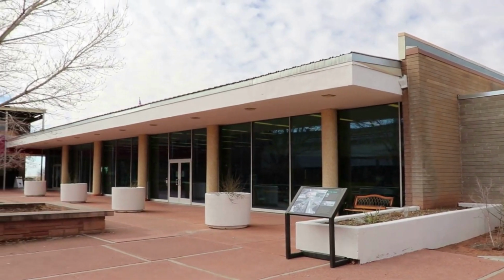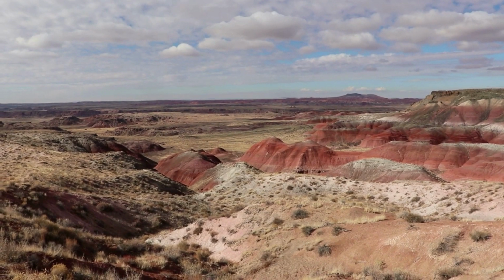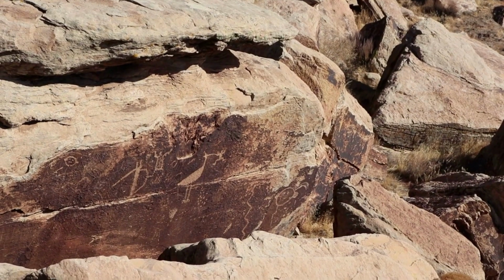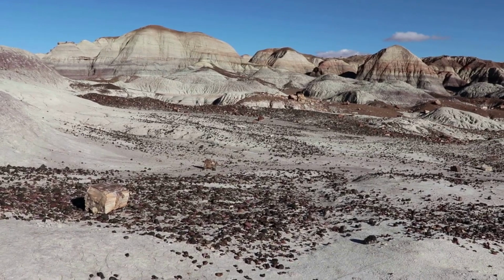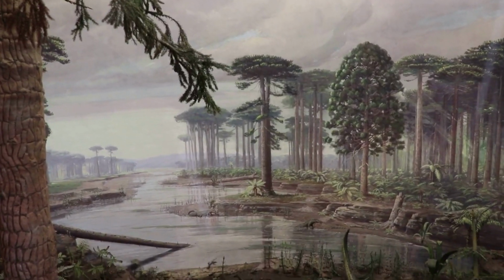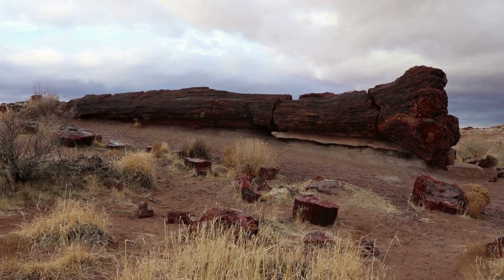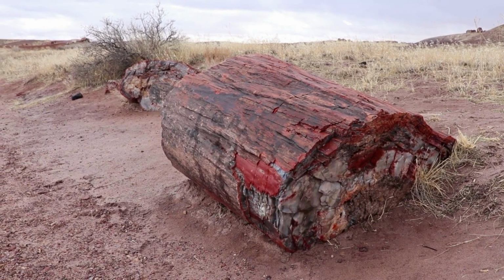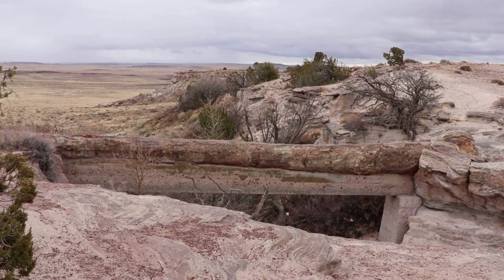Petrified Forest National Park, Arizona - Rainbow Forest, Painted Desert + Route 66 - Full Visit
This is a full compilation of my four-part series on Petrified Forest National Park, Arizona.
In this video, I feature the Painted Desert, Route 66, Puerco Pueblo, Newspaper Rock, Blue Mesa, the Rainbow Forest, Rainbow Forest Museum, Agate House, Crystal Forest, Agate Bridge, and much more!

This was filmed in January, 2021.